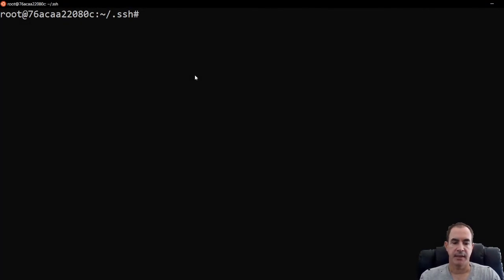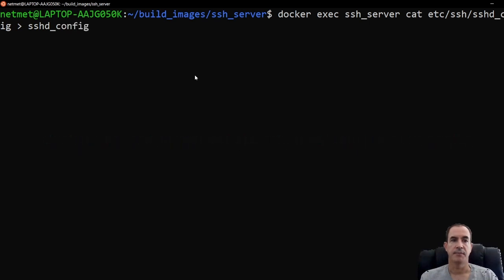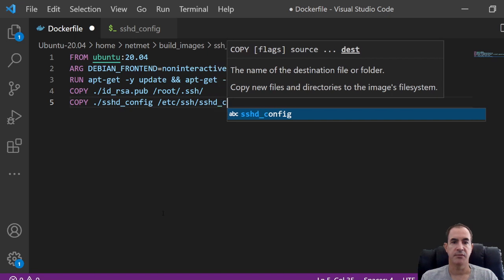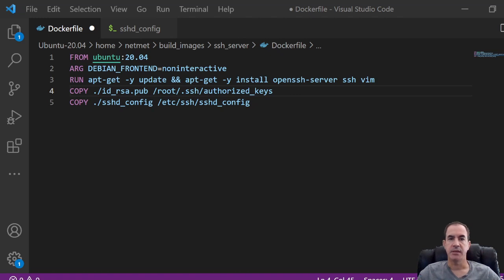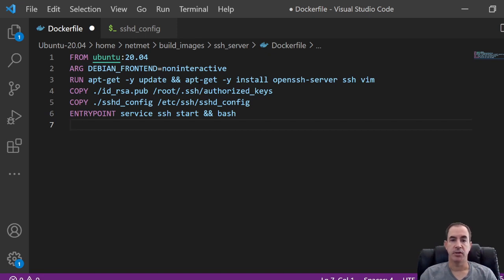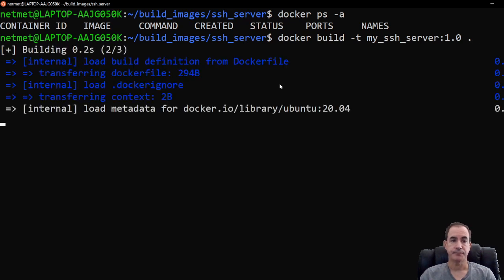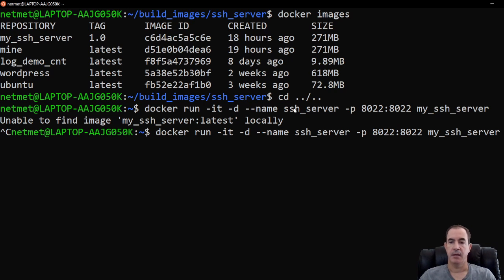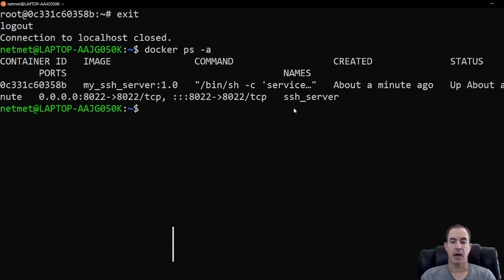10 Docker Series - Dockerfile Part 3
In this video we will continue from the last video continuing our work with Dockerfile, updating the Dockerfile, doing a new image build, seeing the difference between a new build and a cached build.  Finally, we will attempt to gain access to our container through the SSH process we built.

00:00 Intro
00:15 Recap
00:35 Reminder
00:46 Restart our container in detached mode
01:30 docker exec to build our sshd_config file locally
02:11 open sshd_config for edit
02:18 edit sshd_config
02:58 add new sshd_config file to Dockerfile build
04:01 place public key into authorized-keys file
04:37 add our ENTRYPOINT
06:17 rebuild our docker images with docker build
07:08 review the new docker build - cached mode
07:24 bring up our new server detached
08:15 confirm the ssh capable container is up
08:42 test our SSH connectivity
09:30 conclusion